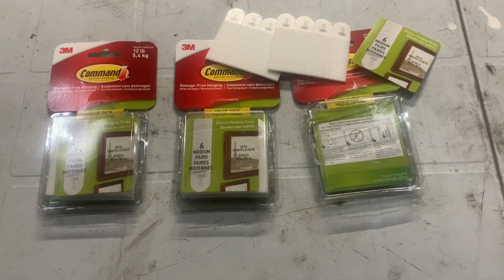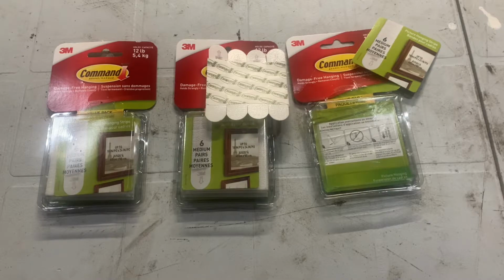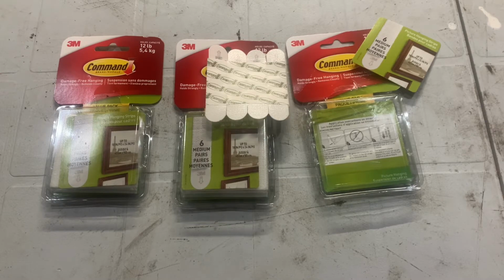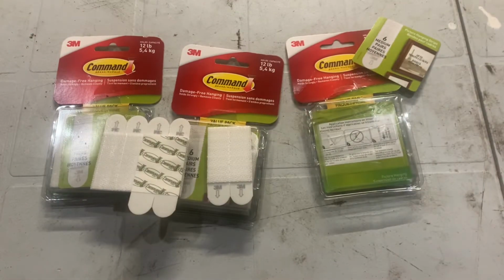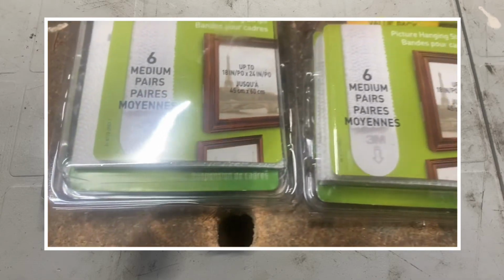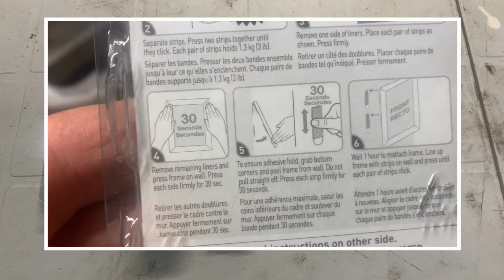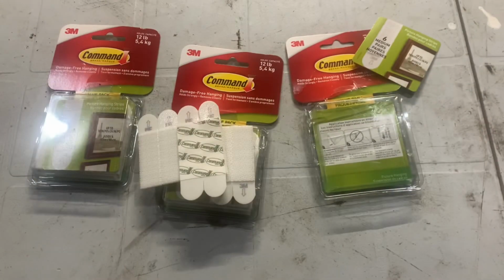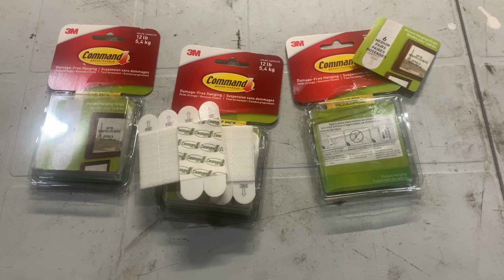3M VELCRO STRIPS - NO BETTER WAY TO HANG PICTURES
If you like this review and are interested in picking up this product, please consider using our amazon affiliate link here 3m Velcro Strips or browse all of amazon at our shop link below

Save $50 on EMP Shield

Mailing Address If you have anything interesting tool related you’d like to send my way, for review or just because, use the address below.

U.S.A. Mailing address
Toolman Tim Cook
102 Central Ave Ste 10699
Sweet Grass, MT
59484

CANADIAN Mailing Adress
‘Toolman Tim’
Provost, Alberta
T0B3S0
Canada